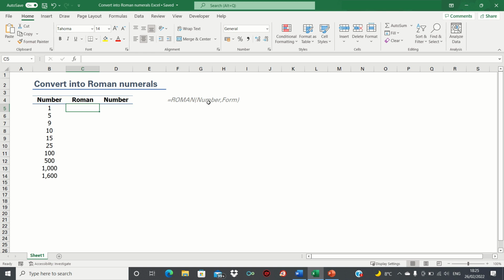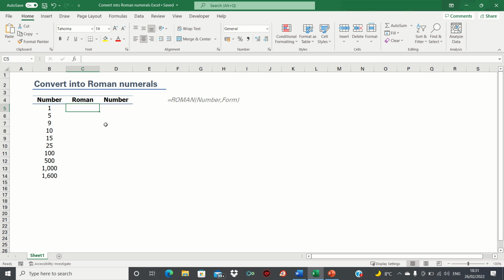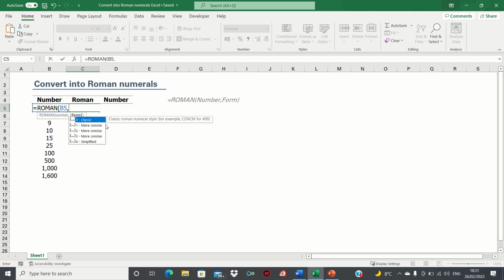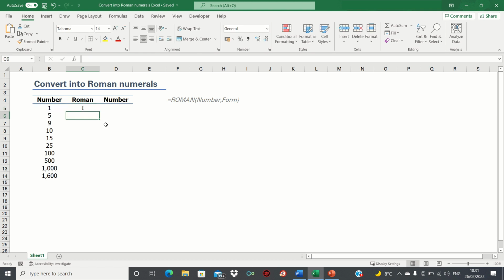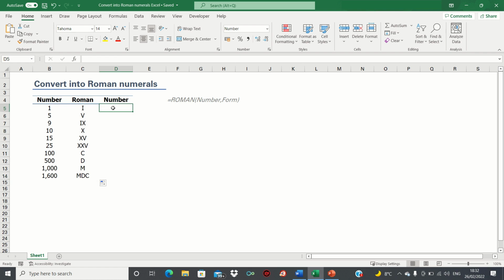Convert Numbers To Roman Numerals And Roman Numerals To Numbers In Excel - The Excel Hub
We cover how to convert numbers to Roman numerals and back again in Excel. We will be using the ROMAN and ARABIC functions to achieve this. The ROMAN function consists of two parameters: number and form. The number can be any number between 1 and 3,999. The form parameter is optional but can be used to change the format of the ROMAN numerals. To convert the ROMAN numerals back again, we can use the ARABIC function.

Overview: (0:00)
Convert Into Roman Numerals: (0:35)
Converts Back Using Arabic Function: (1:02)